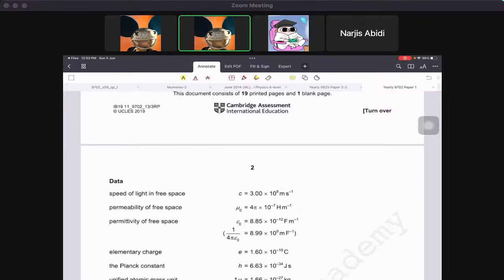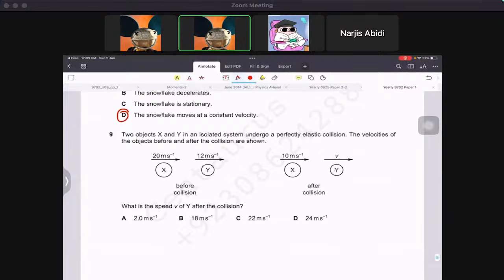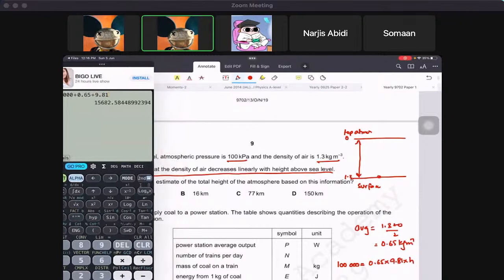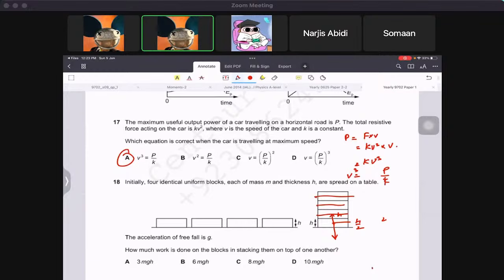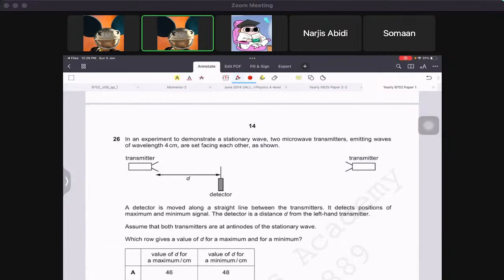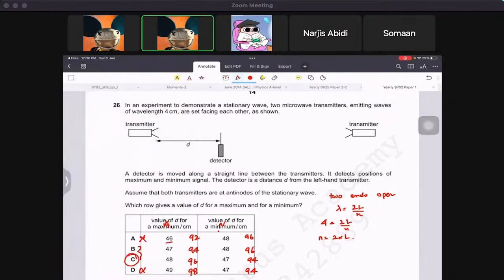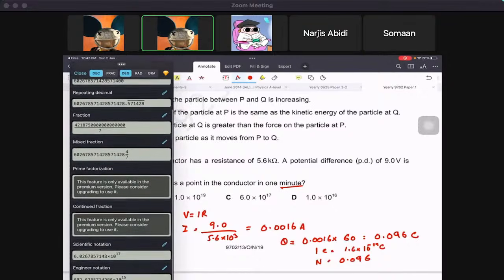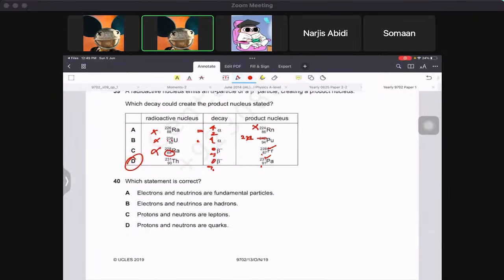AS Physics 9702 O/N 2019 13